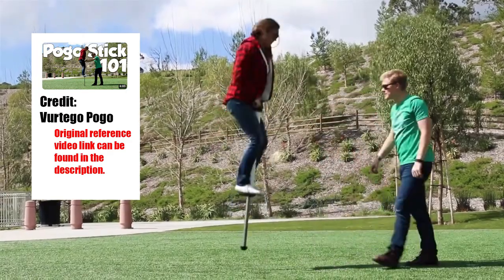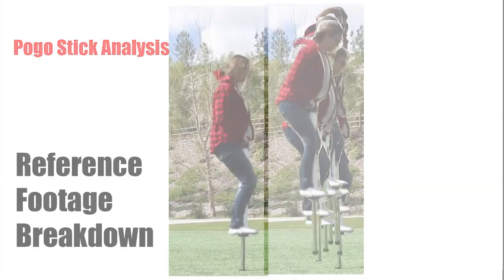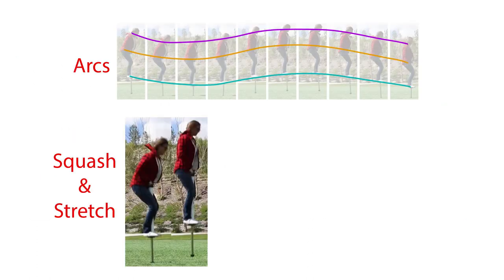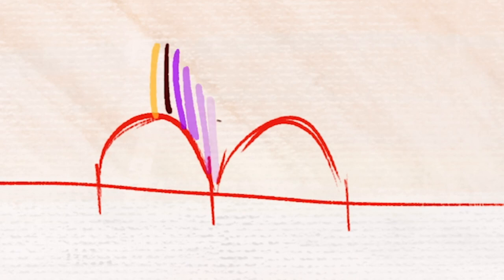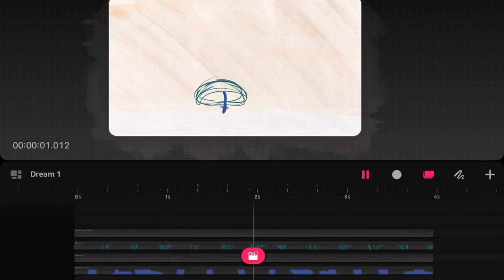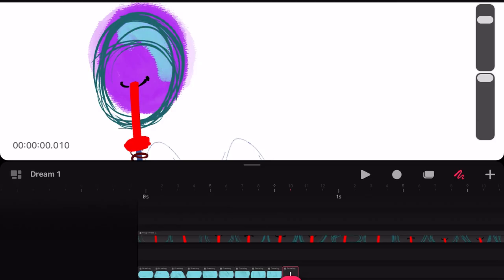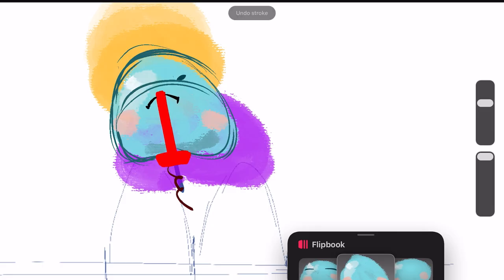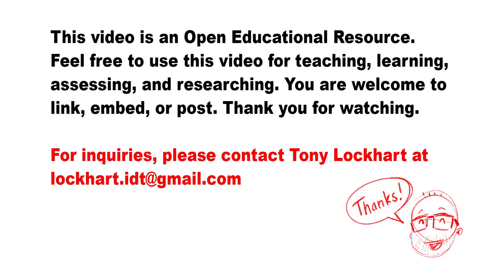16 Character on a Pogo Stick (loop)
This video shares tips on animating character on a pogo stick. This is in reference to the "51 Great Animation Exercises to Master" challenge found on Animator Island. If you have some free time, check it out

This big ideas covered in this video include building and studying reference footage and using a variety of Principles of Animation to get convincing movement. While the video doesn't mention "how" to making a looping animation, the layout drawing shows the pogo stick starting in the center with a jump to the left, 2 jumps to the right, and a jump back to the left.

I am using an iPad Air, Apple Pencil 2, and ProCreate Dreams to complete this animation.

The original video used for reference belongs to Vurtego Pogo. I am including a link to the "How to Jump on a Pogo Stick" tutorial video and their page in the space below: